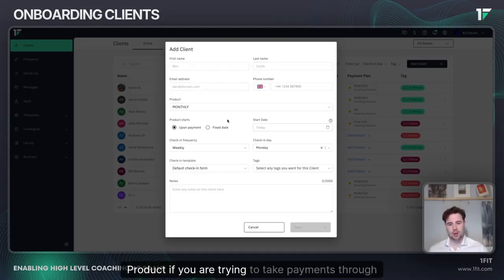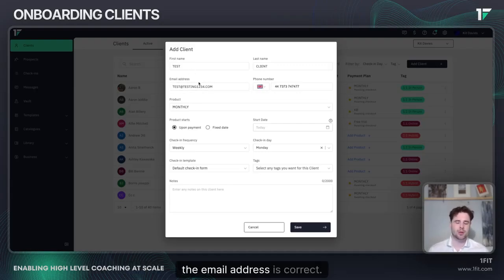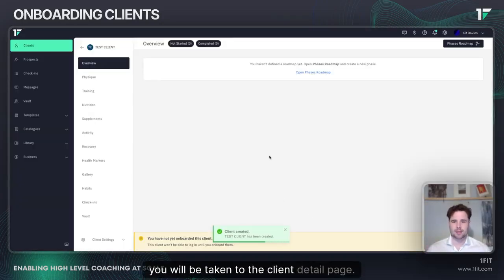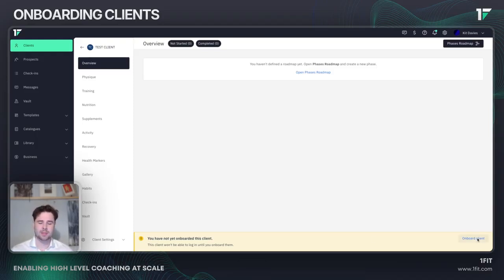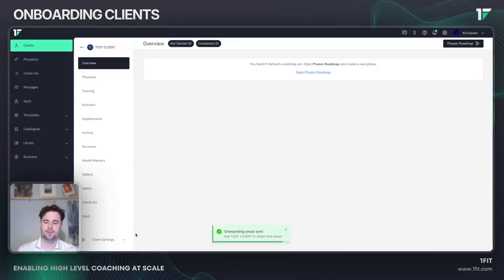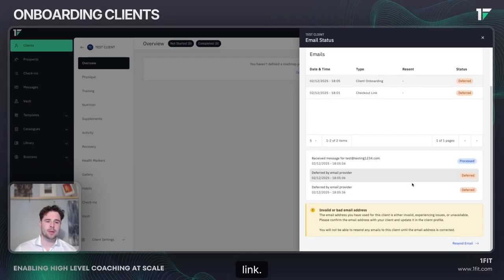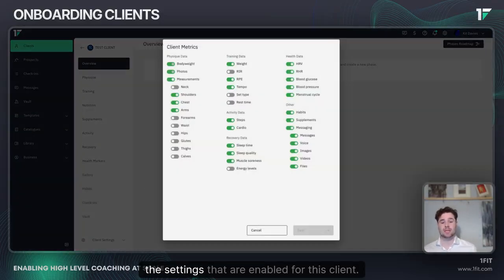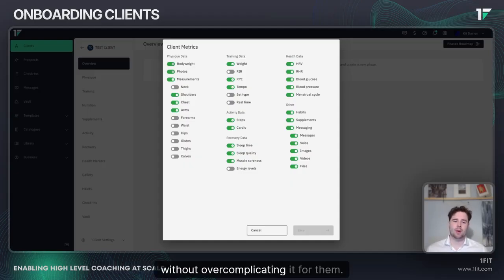How to Add and Onboard New Clients in 1FIT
Learn how to add new clients to 1FIT, set up their onboarding details and manage their client experience from one place.

In this video, we walk through how to add a new client inside 1FIT, including entering their contact details, assigning payment products, setting check-in frequency, choosing check-in forms and checking email validation. You’ll also see where to build out each client’s roadmap, training programme, nutrition plan, supplement plan, activity plan and habits before sending their onboarding email.

We also cover how to check email status, resend checkout or onboarding links, update client details and customise individual client settings so coaches can create a smoother onboarding experience without overcomplicating the process.

📖 Chapters:

0:00 Add and Onboard New Clients in 1FIT
0:07 Enter Client Details, Payments and Check-In Settings
0:36 Check Email Validation and Existing Client Errors
0:55 Set Up Client Plans, Roadmaps and Coaching Features
1:10 Send the Client Onboarding Email and App Access
1:45 Check Email Status, Resend Links and Customise Client Settings

Not part of the 1FIT community yet?

1FIT helps fitness coaches simplify client management, training programme delivery, activity planning, communication, progress tracking, and coaching in a single connected platform.